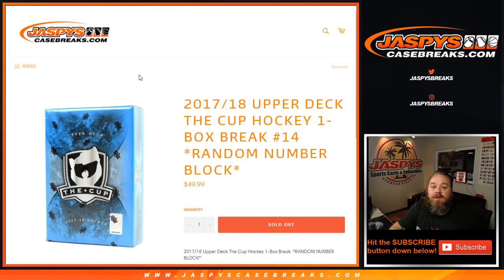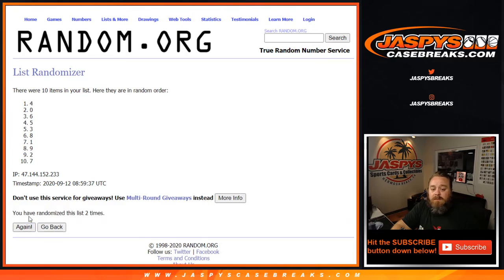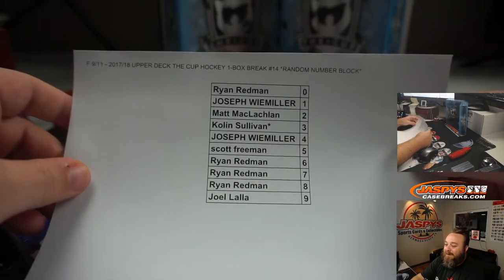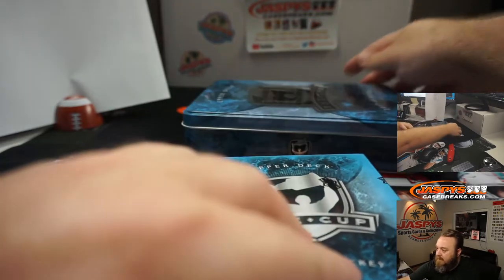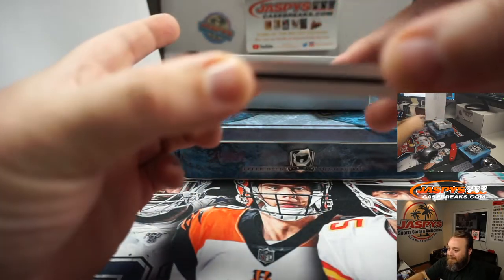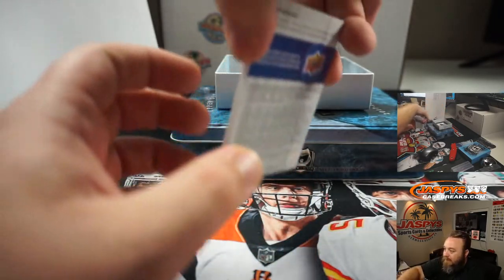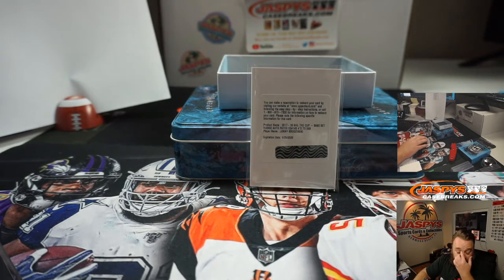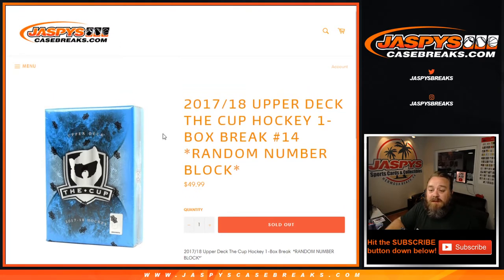F 9/11 - 2017/18 UPPER DECK THE CUP HOCKEY 1-BOX BREAK #14 *RANDOM NUMBER BLOCK*